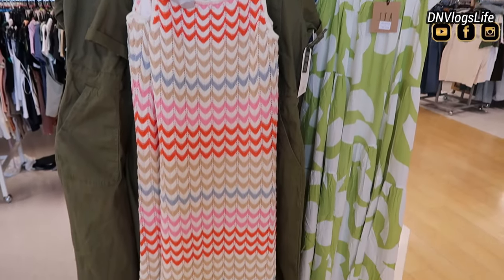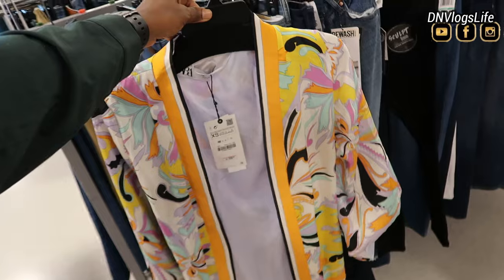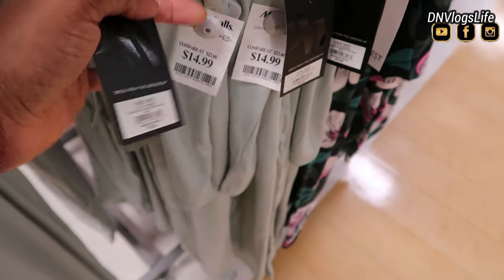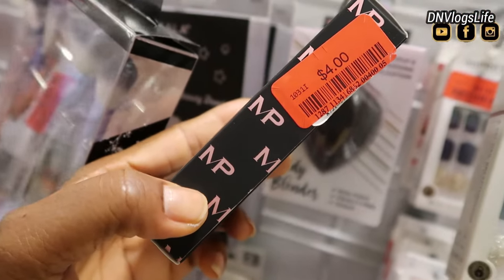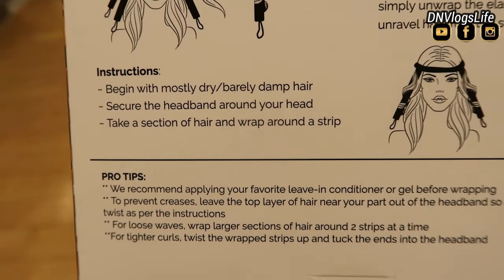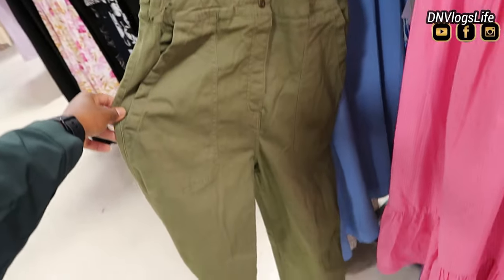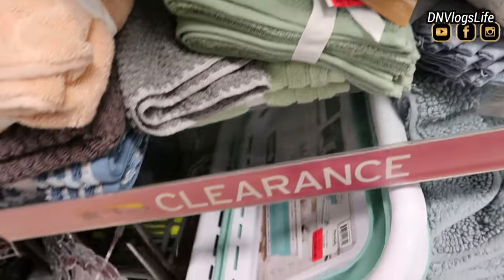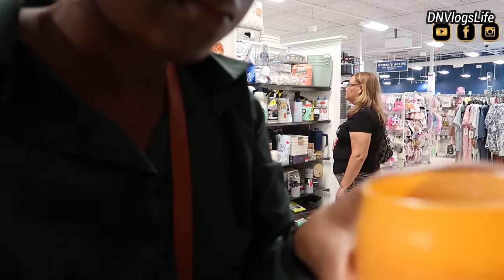What's New At Marshalls This Week | Designer Clothes, Zara, Kids Clothes, Home Decor | DNVlogsLife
What's New At Marshalls This Week  | Designer Clothes, Zara, Kids Clothes, Home Decor